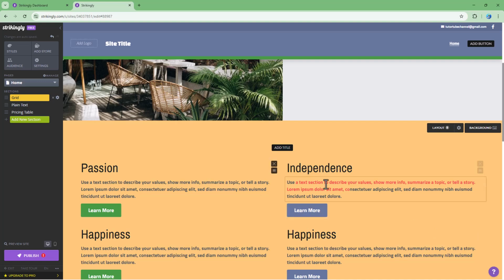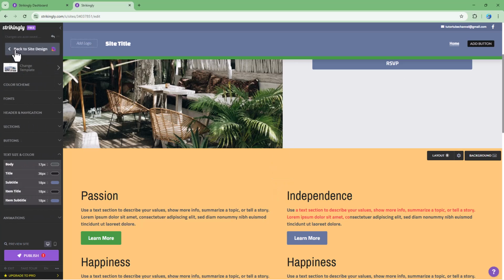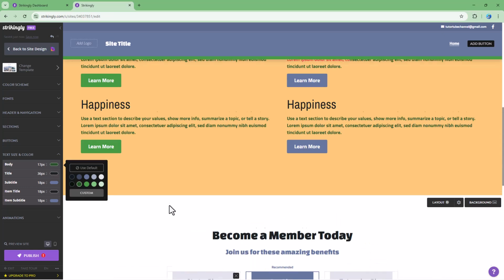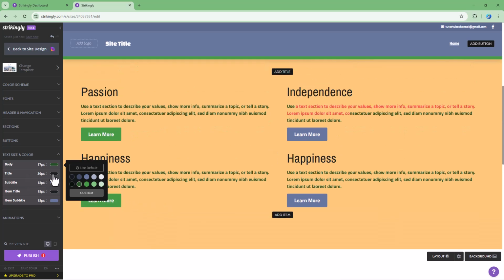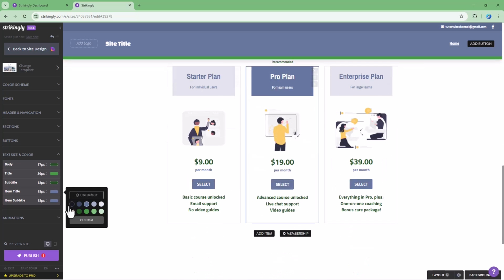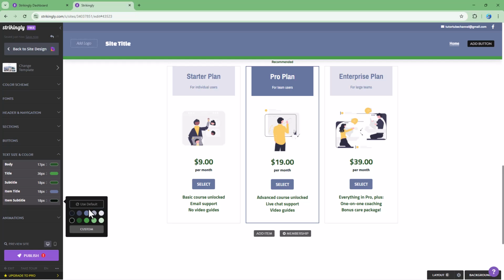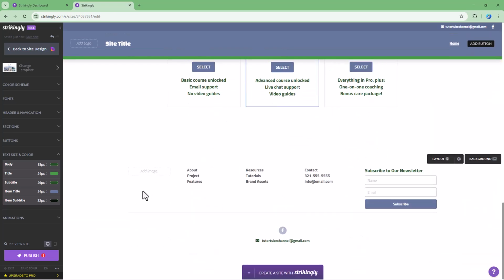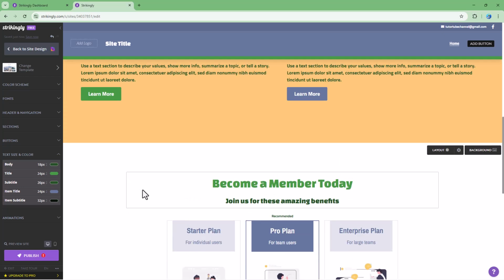Strikingly - Lesson 25 - Text Size and Color Style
In this tutorial, we’ll explore Text Size and Color Style Strikingly, an easy to use website builder for creating modern websites without coding.